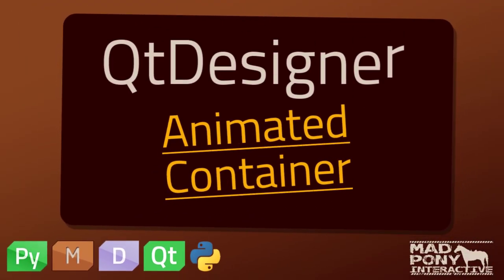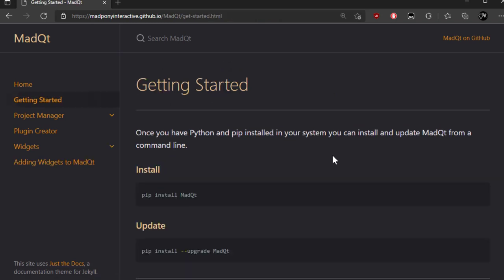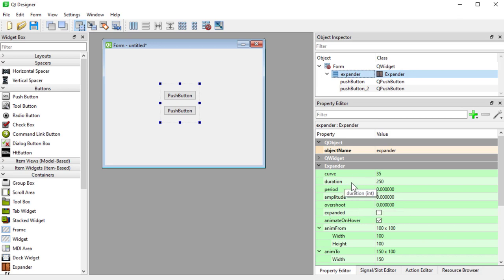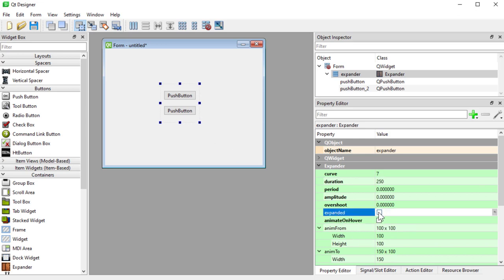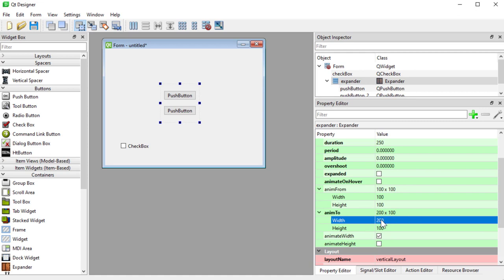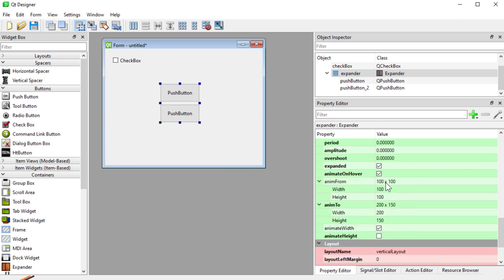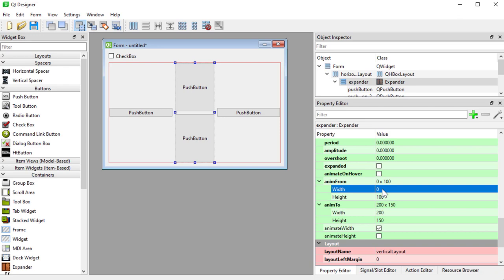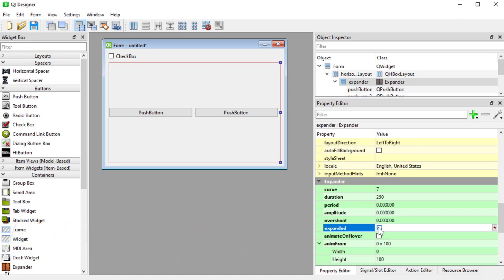QtDesigner Animate Containers with the Expander Plugin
In this video we will look at animating containers in QtDesigner using the new MadQt Expander plugin.